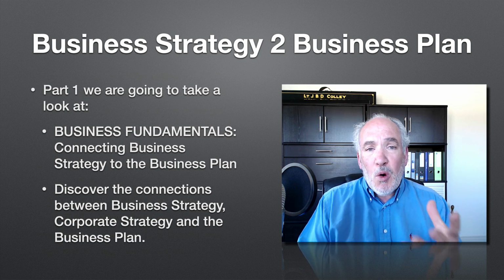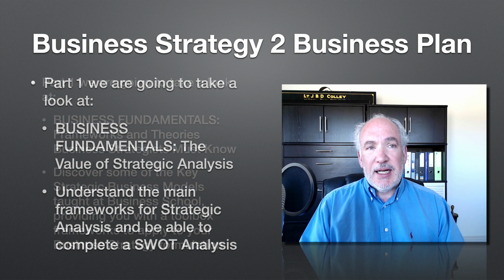Business Strategy 2 Business Plan Course Introduction - Fundamental Strategy and Analysis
These videos will help you with your Business Development interviews if you are looking for a job.

This is one comment from a viewer after watching one of my Business Development videos:
"I prepared my whole interview for the BDR role I was applying to with your this video and I GOT THE JOB!!!  Thank you!"  S.B.